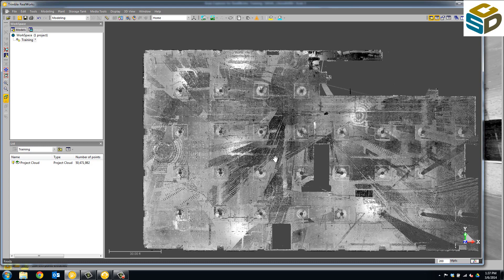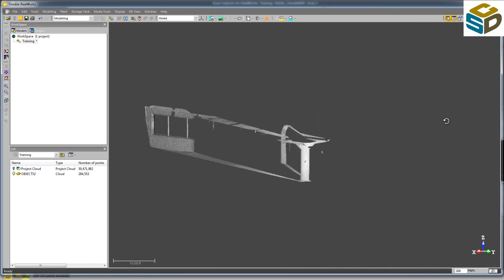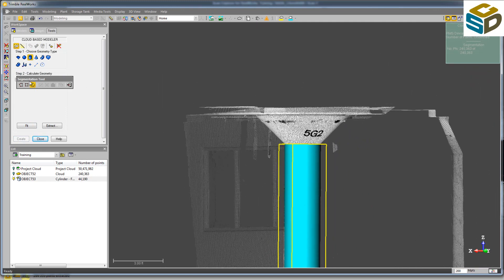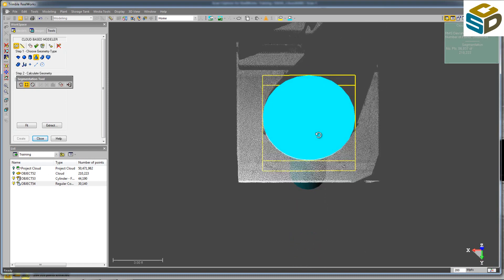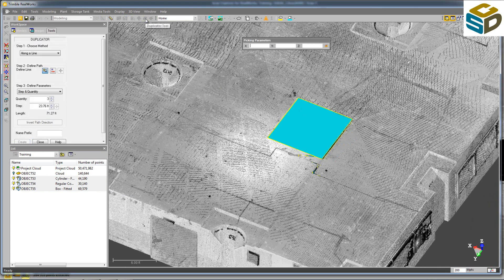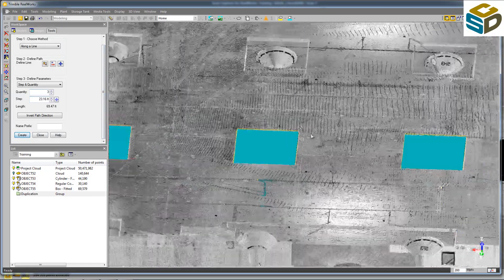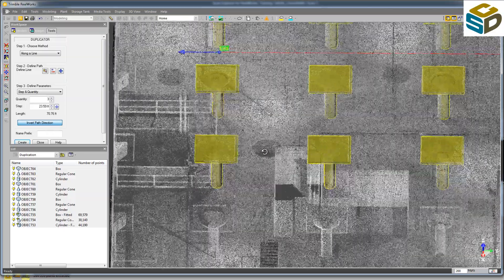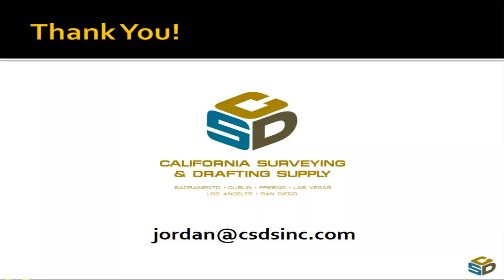CSDS 3D Scanning - Geometry Creation and Duplicating in Trimble RealWorks v8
This brief video demonstrates the ease in which geometries can be created and duplicated within Trimble RealWorks software.